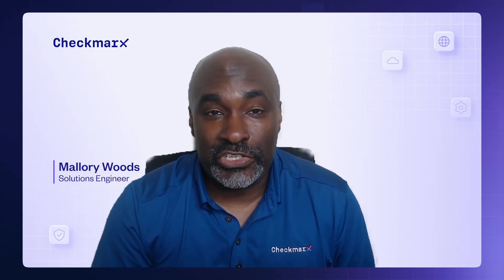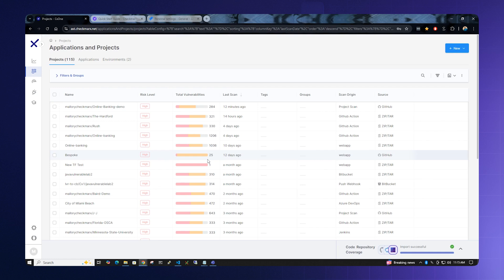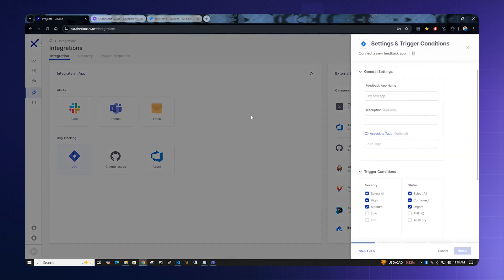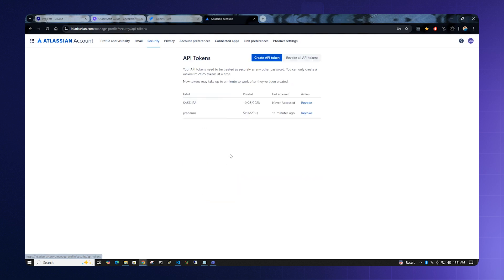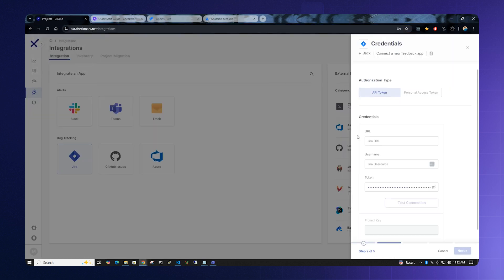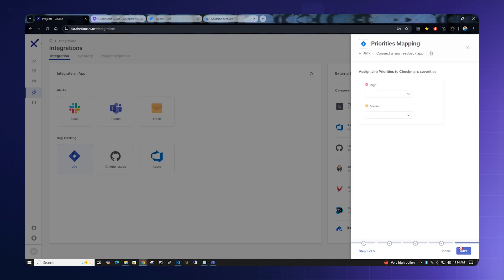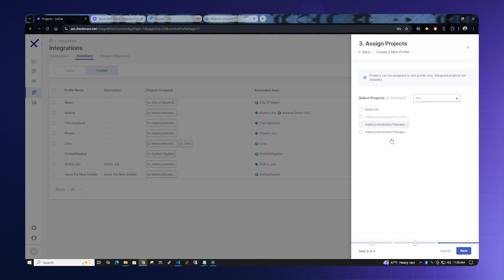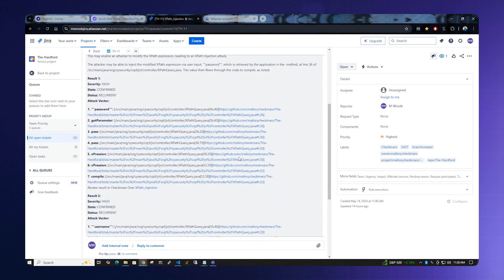Feedback Tools: Integrating With Checkmarx One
In this film learn how to integrate your feedback tool of choice with Checkmarx One, making bug fixes simpler and faster. Mallory Woods, Solutions Engineer at Checkmarx, walks you through all the steps required.